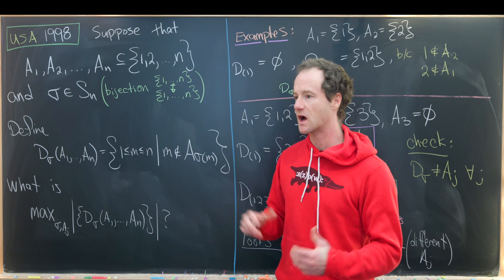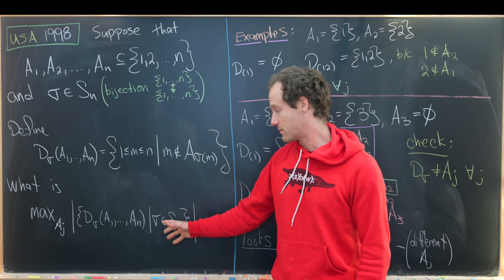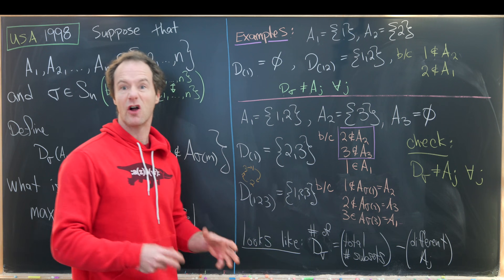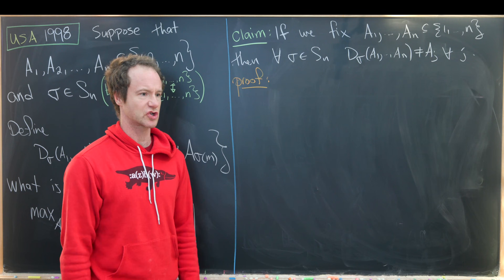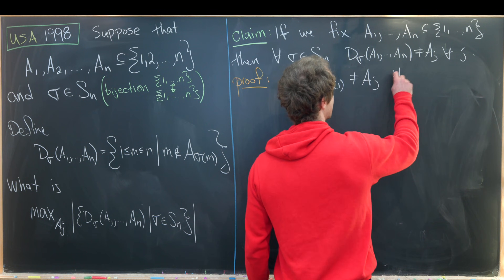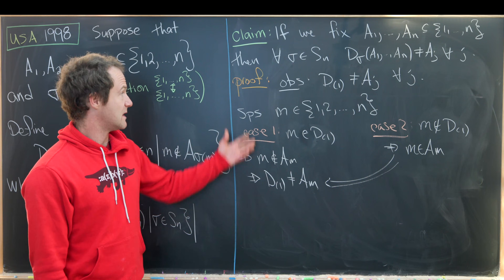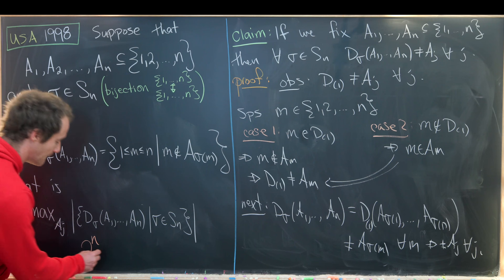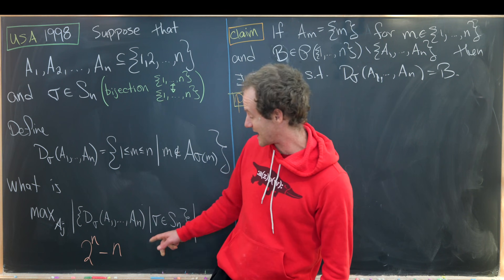an intricate combinatorics problem